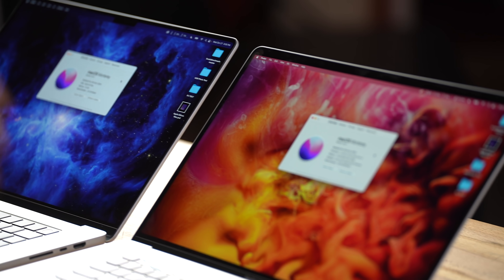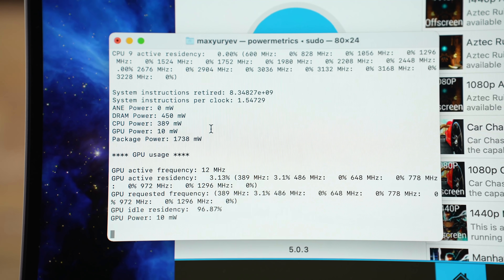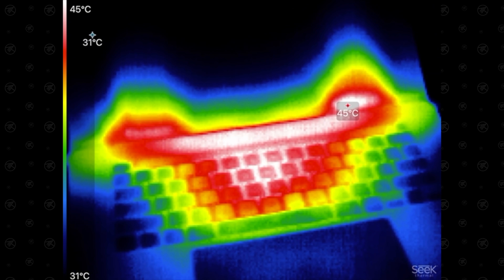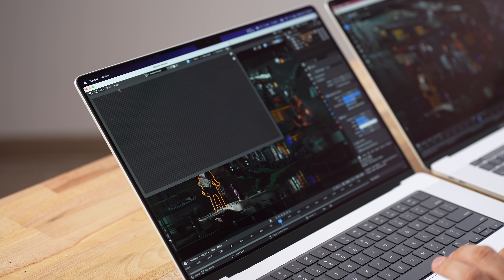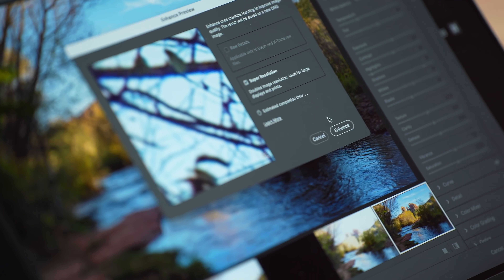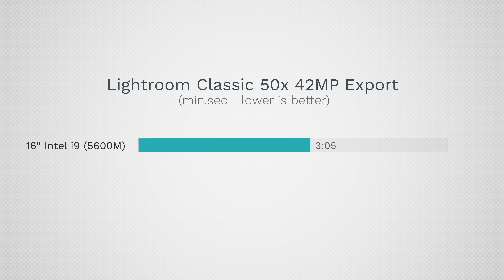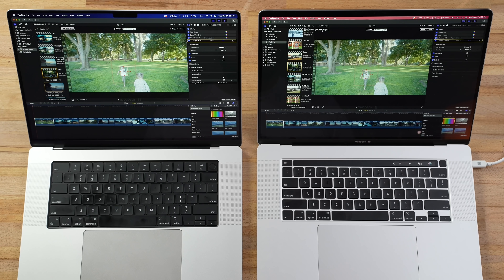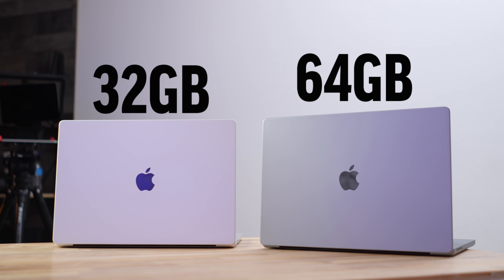M1 Max vs Intel 16" MacBook Pro: Just Benchmark Madness!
We pit Apple's M1 Max 16" MacBook Pro for $3,499 against the previous top-spec Intel 16" model with 8-core i9 and Radeon Pro 5600M GPU in the MOST in-depth benchmark suite EVER!

In this video, the only thing we do is run tons of benchmarks and REAL-WORLD performance tests like SSD speed, CPU benchmarks, GPU benchmarks, 3D Rendering with Blender, CPU clock speeds and thermals with Cinebench R23, Photo editing with Photoshop and Lightroom Classic, and video editing with Final Cut Pro and Davinci Resolve 17!

Timestamps ⬇️
M1 Max 16" MacBook Pro vs Intel 16" MacBook Pro - 00:00
Geekbench 5 CPU Test - 00:58
Speedometer 2.0 Web Browsing Speed - 02:25
Geekbench 5 Metal GPU - 02:44
GFXBench 5.0 Aztec Ruins - 03:21
Blackmagic RAW Speed Test - 05:25
Blackmagic SSD Speed Test - 06:03
Cinebench R23 & Thermals - 06:23
Xcode Programming Test - 08:39
Logic Pro Music Production - 09:39
Blender Rendering Performance - 10:28
Affinity Photo Editing - 12:26
Photoshop Editing Speeds - 13:38
Lightroom Classic Photo Editing - 15:07
Final Cut Video Editing Tracking Test - 18:37
8K ProRes RAW to ProRes 422 - 19:36
Davinci Resolve 17 HEVC Stabilization - 21:04
6K BRAW RAW to ProRes 422 - 22:17
IS THE UPGRADE WORTH IT? - 24:10